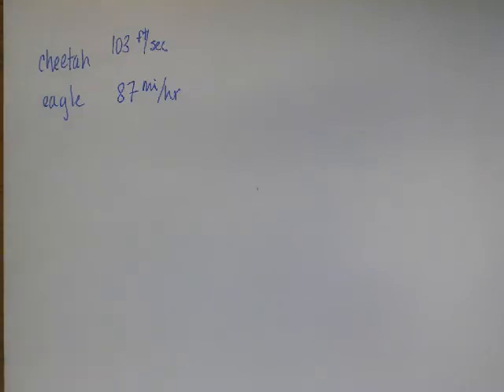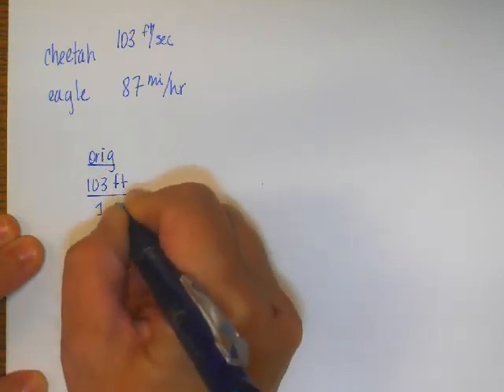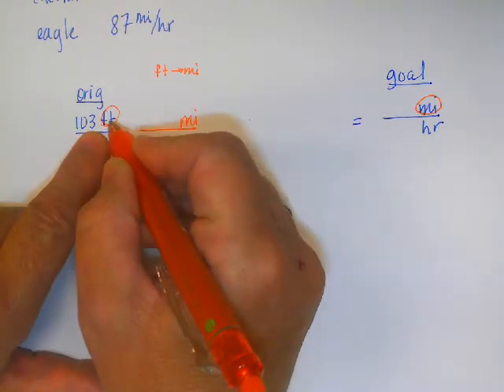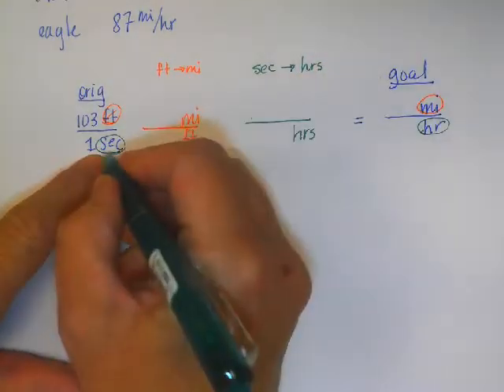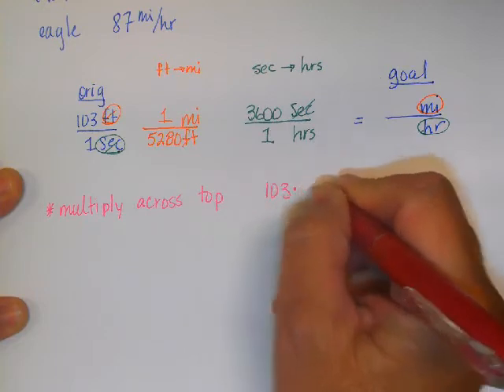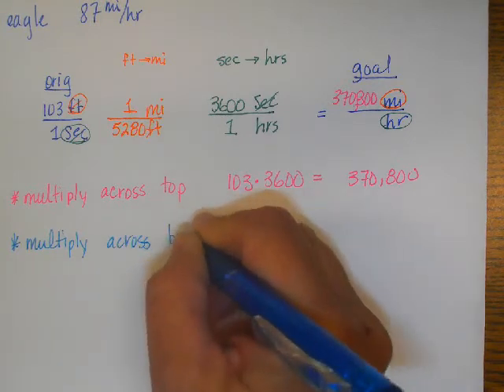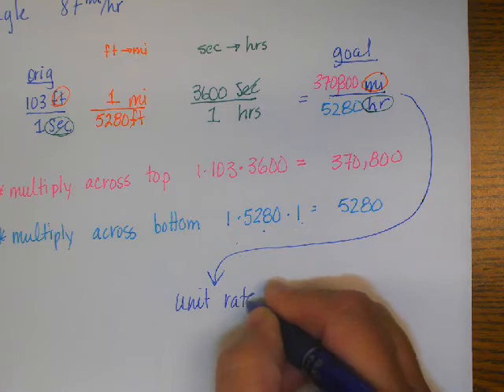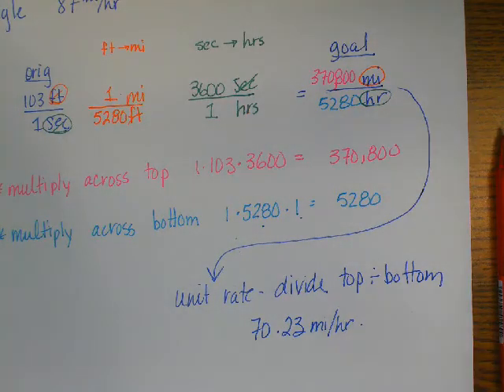Algebra 1 Unit 1 Mini Lesson on Conversion Factors